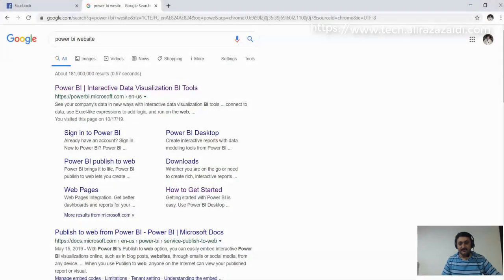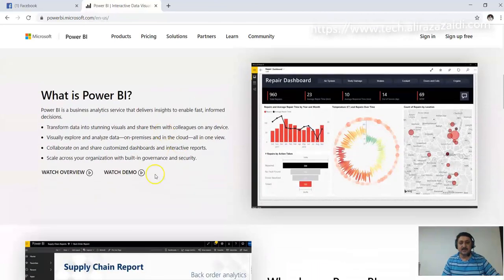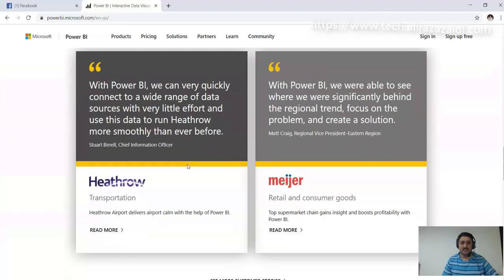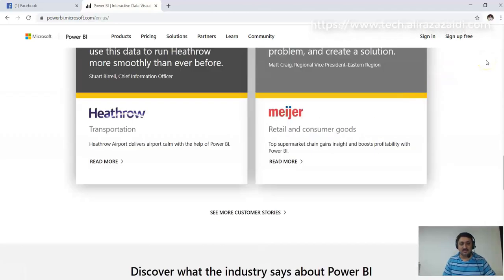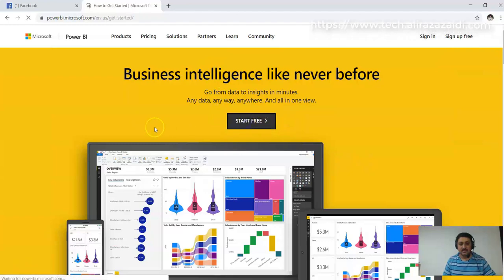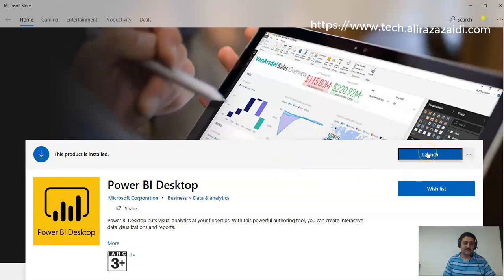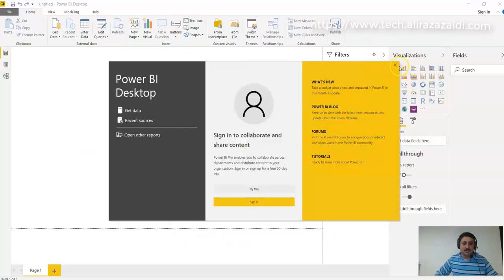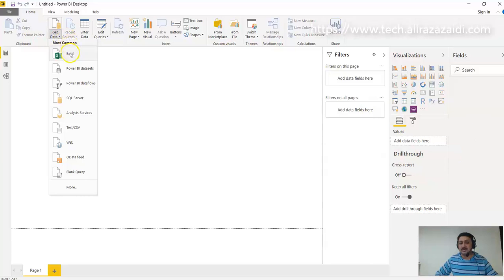How to install power BI Desktop on your machine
Here is new course , blog style video series for Microsoft Power BI for beginner.
Here you can learn, how to download and Install Power BI desktop to local machine.